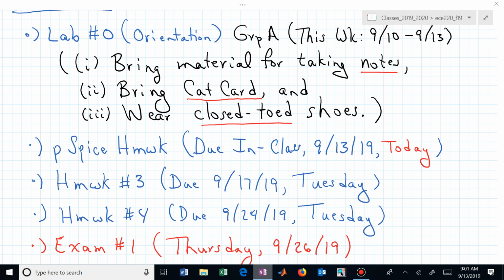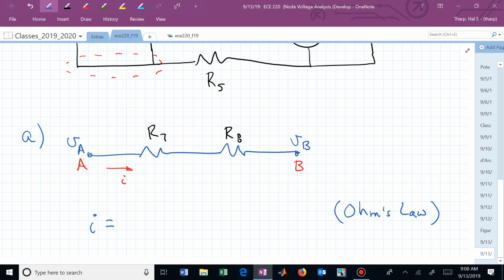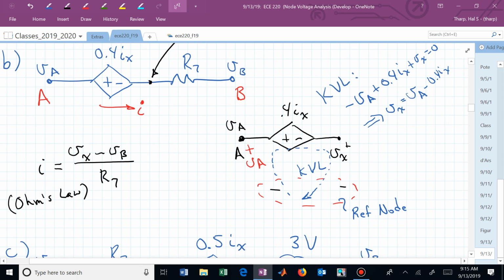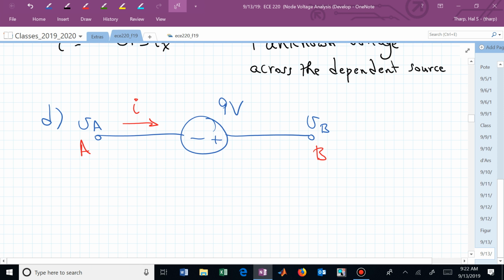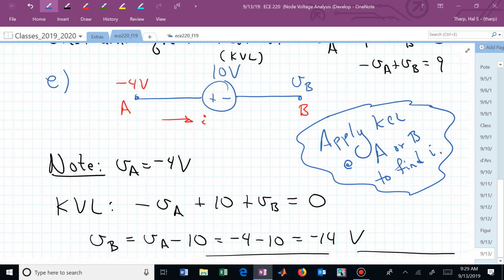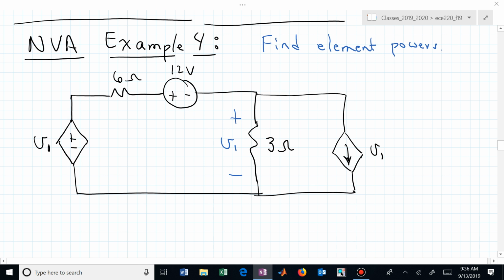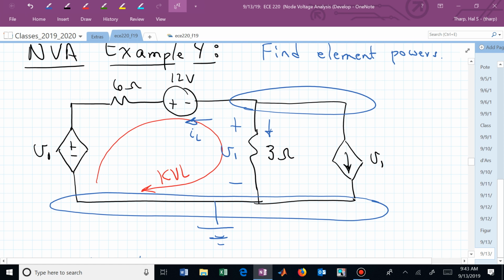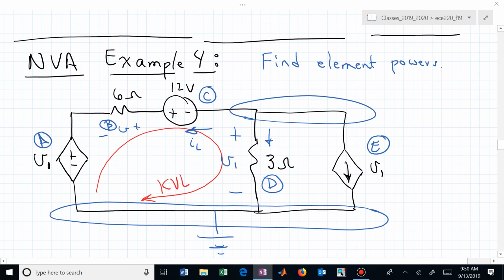ece220_09_13_2019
Video 4.2: Node Voltage Analysis (2. Developing).